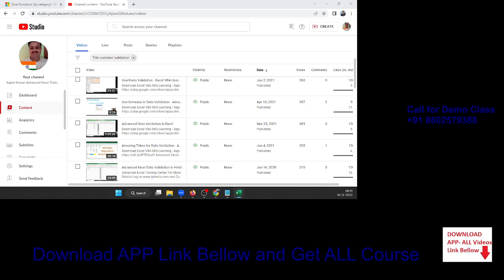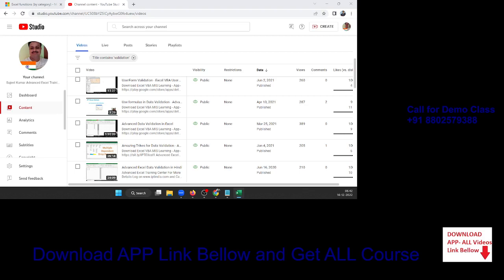Advanced Excel Training in Hindi